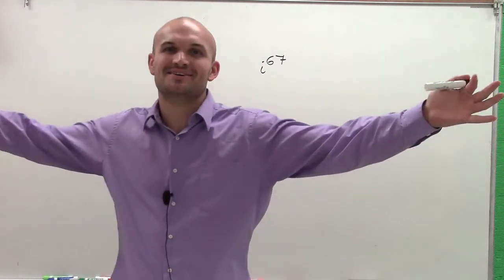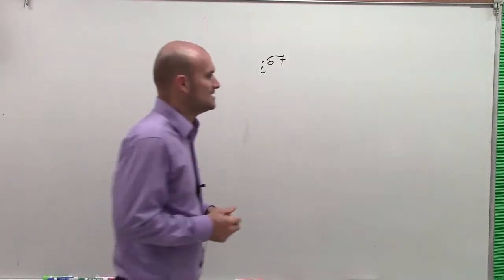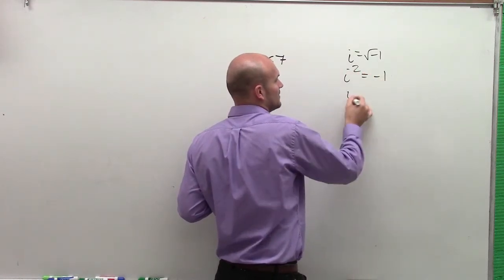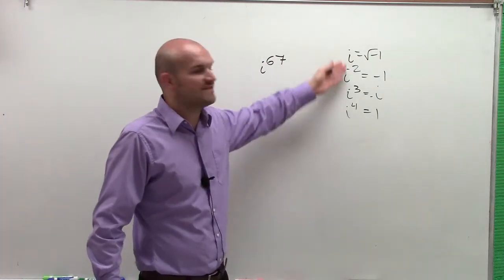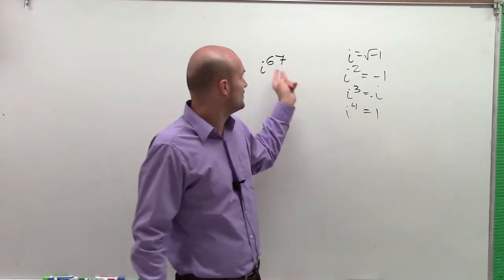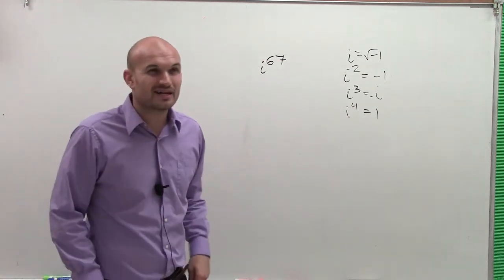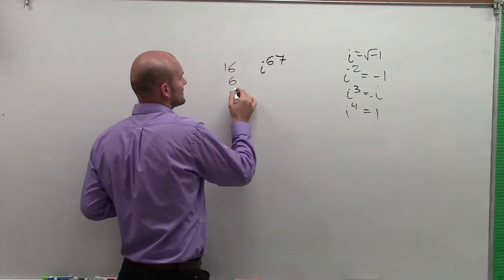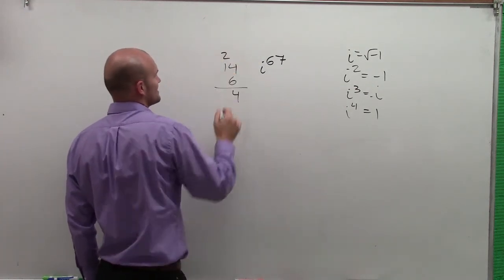Simplify complex numbers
In this video tutorial I show you how to simplify complex numbers to a higher power but using module mathematics. We notice that an imaginary number to a higher power repeats in value after the power of 4. We use this idea to simplify numbers to a higher order by dividing by 4 and using the remainder.
i^67